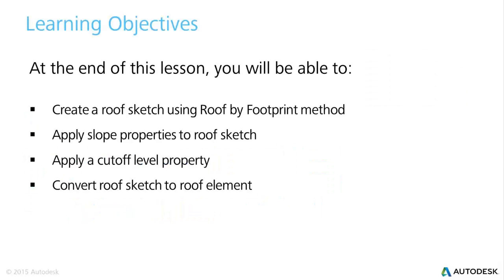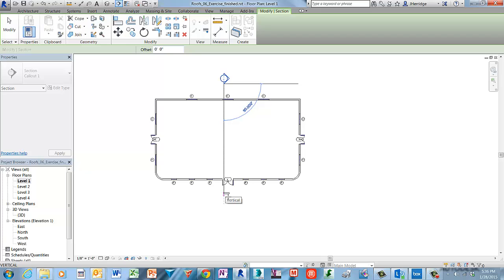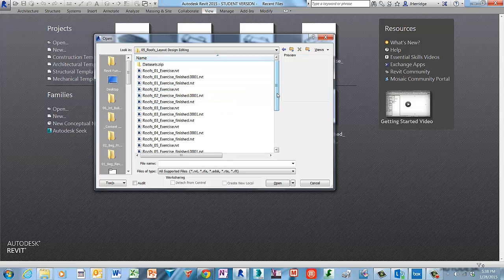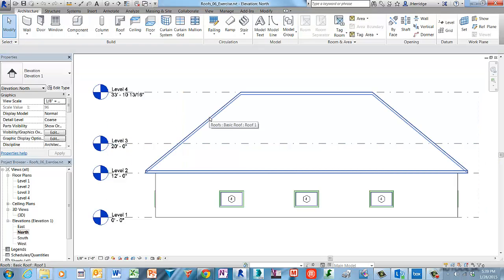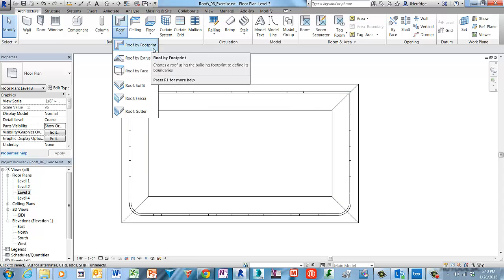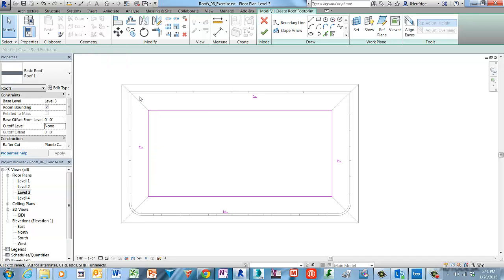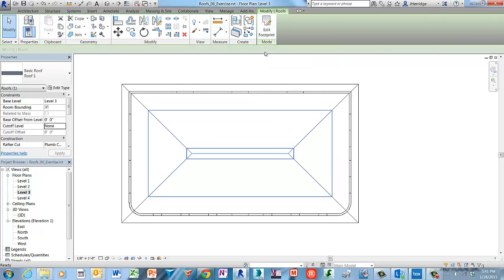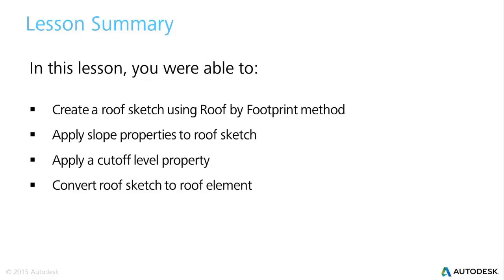Module 5: Exercise 6: Mansard Roof